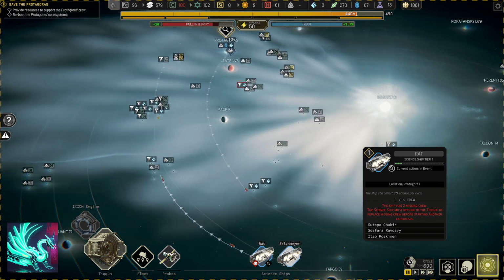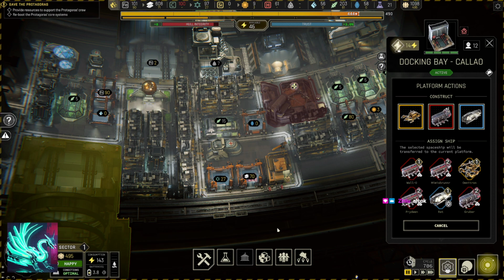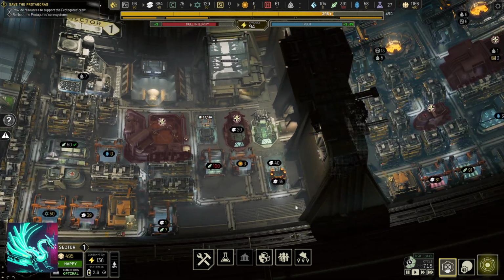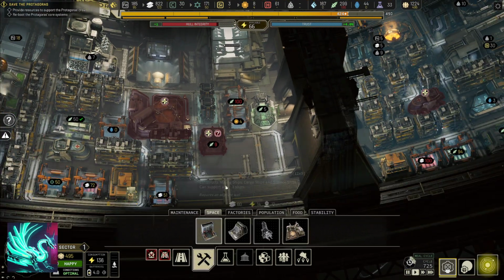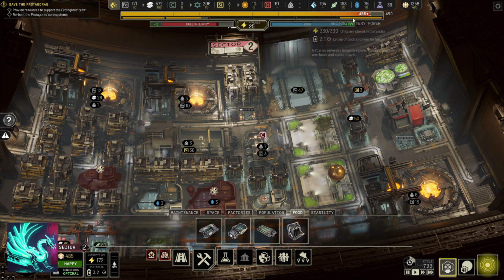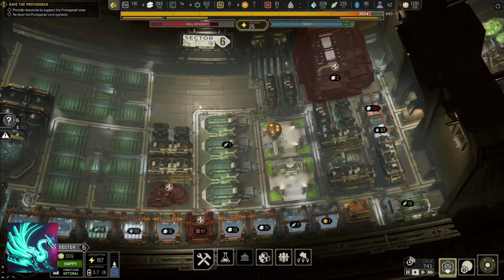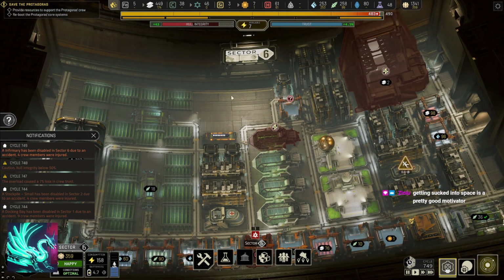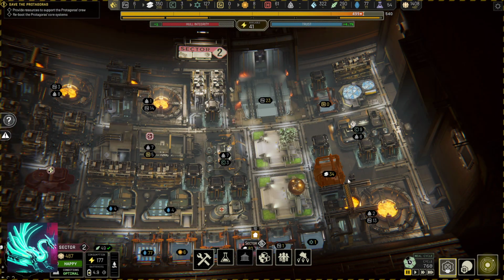Let's Play IXION 10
First play of Ixion, a scifi sim strategy/story game!

Special thanks to my paid Twitch supporters:
stone_bender